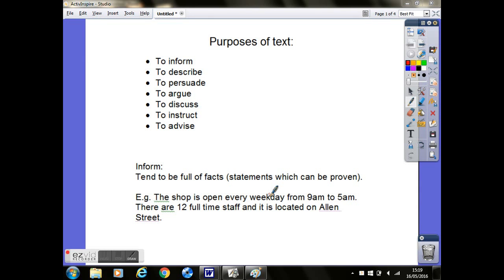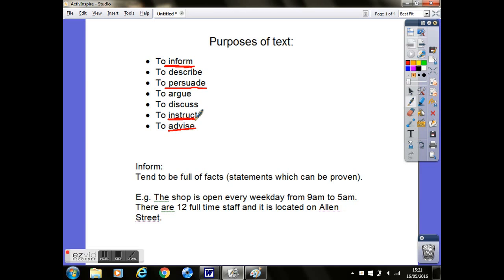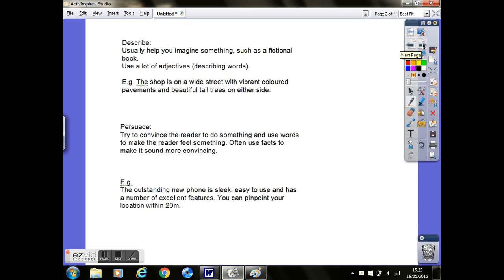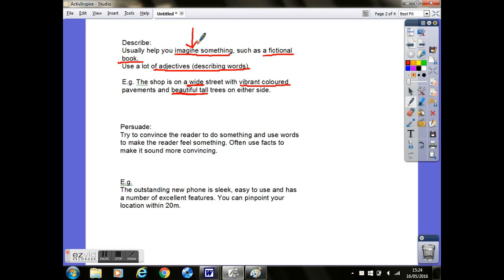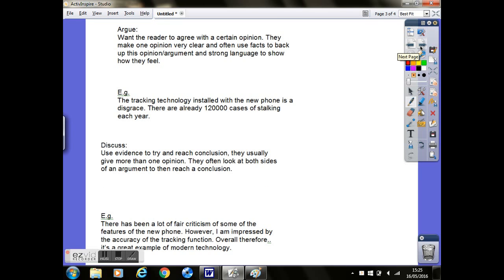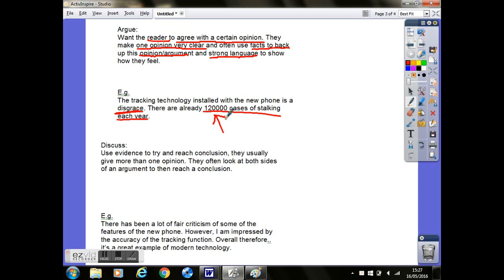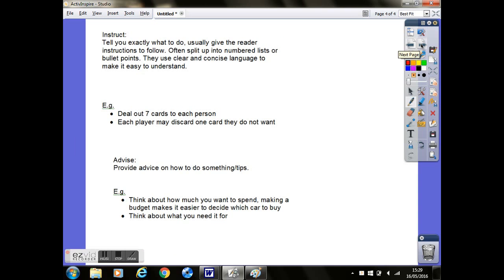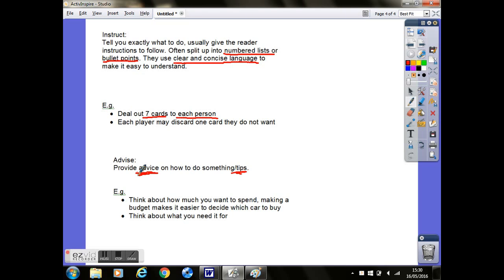Purposes of text